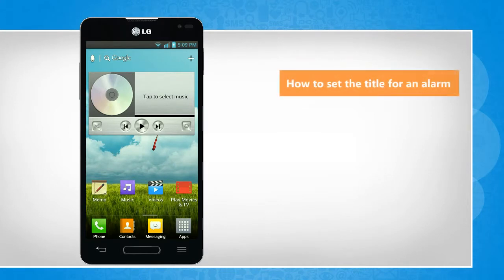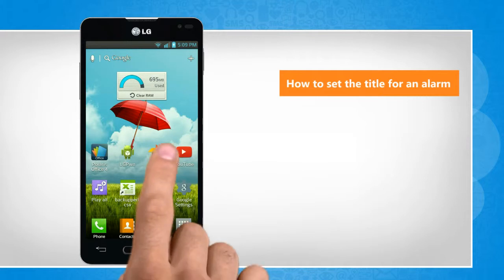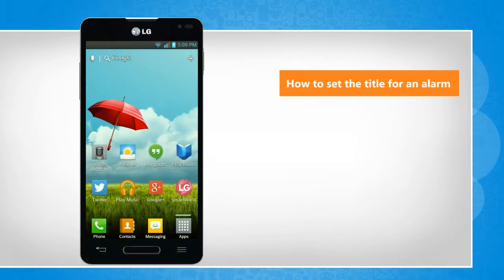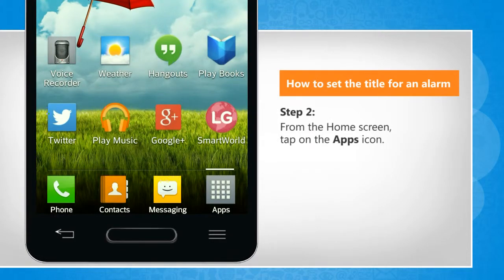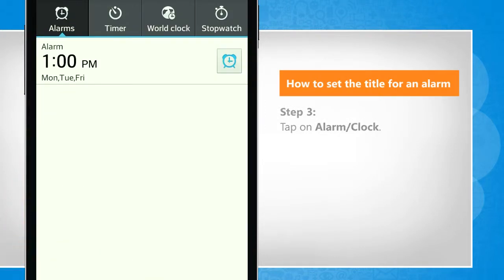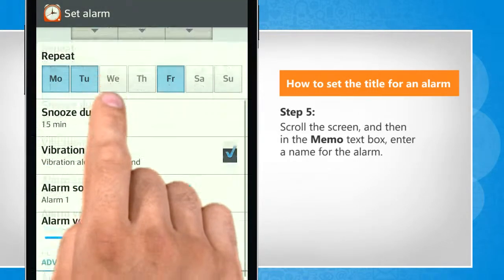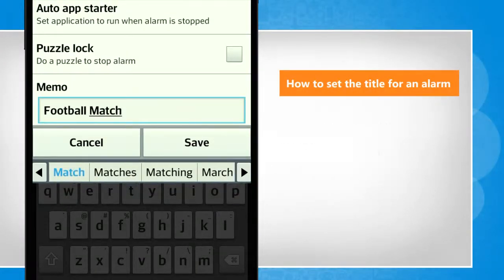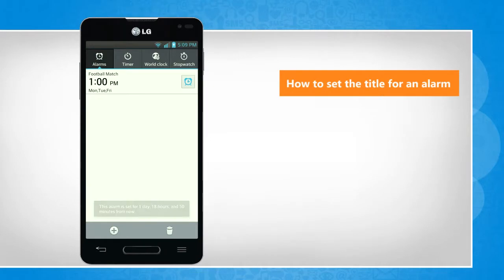How to Name Your Alarms on your Android Phone :Tutorial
If you have set more than one alarm in your Android™ phone, you can change the title of each alarm to remind you of the purpose for any particular alarm. Watch this video and follow the steps to set the title for an alarm.